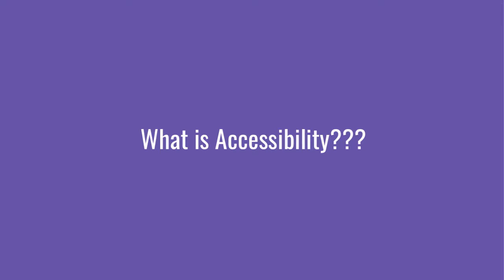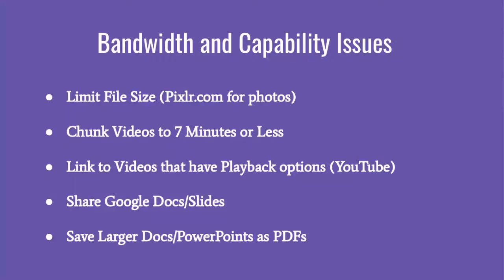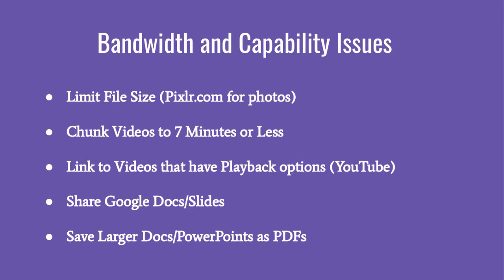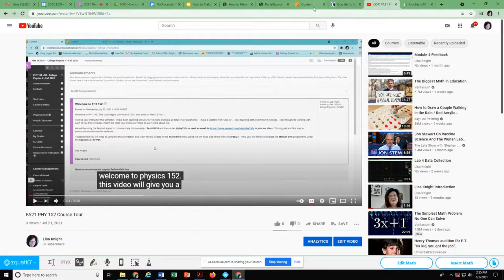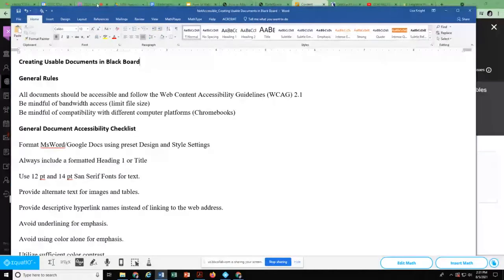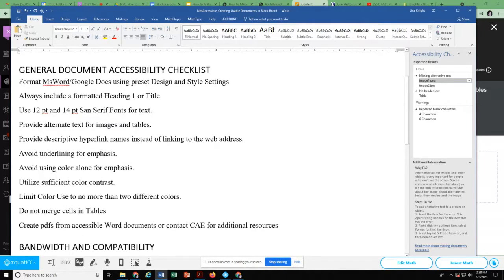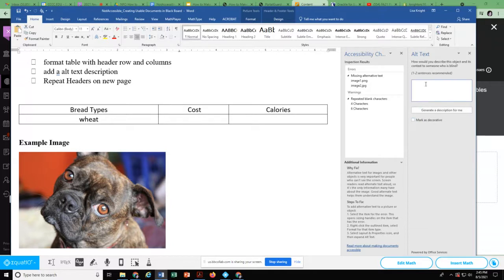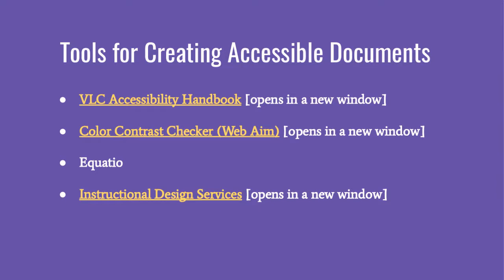NFO: How to make Files Accessible for use in BlackBoard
Presentation led by Lisa Knight and Dr. Jaime McLeod